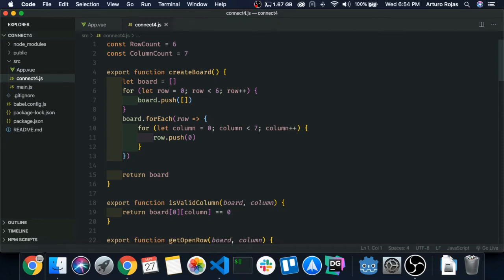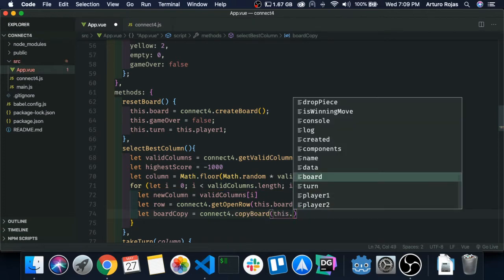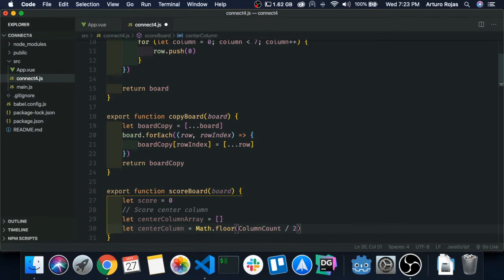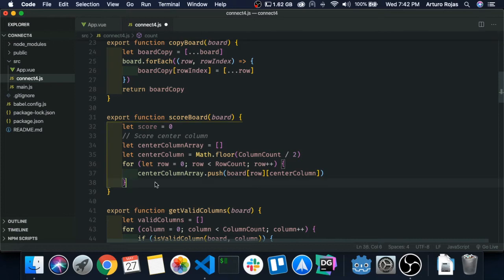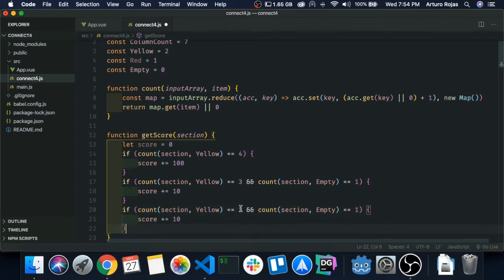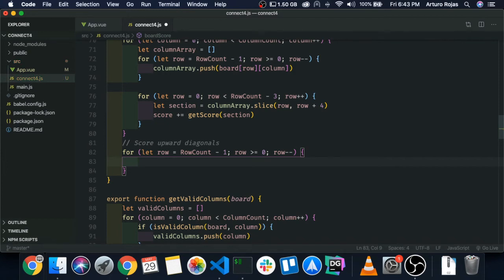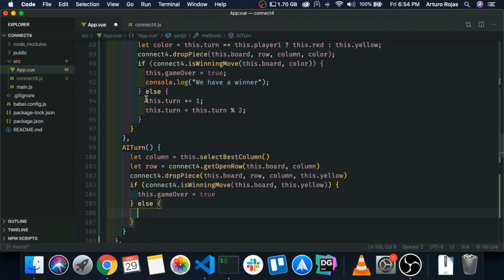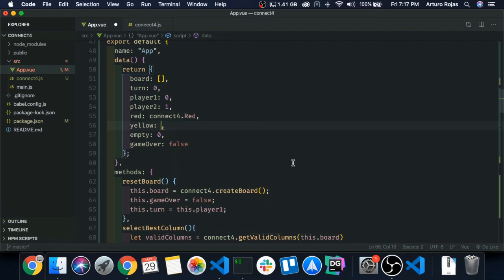Connect Four Game with VueJS - Part 6 - It's Alive!